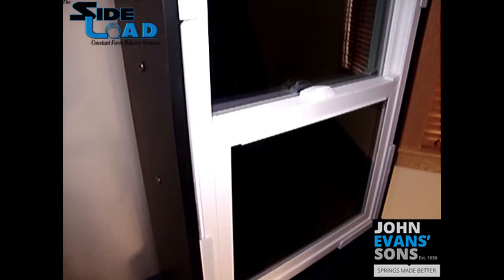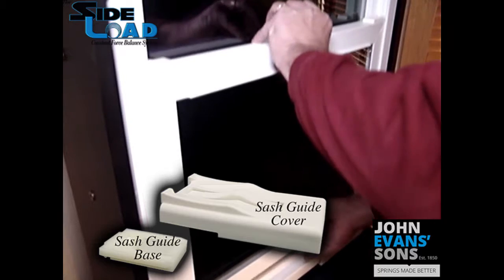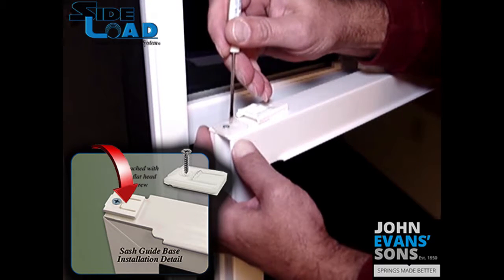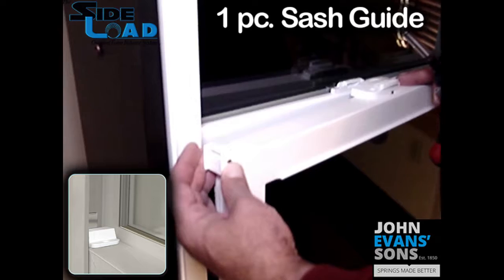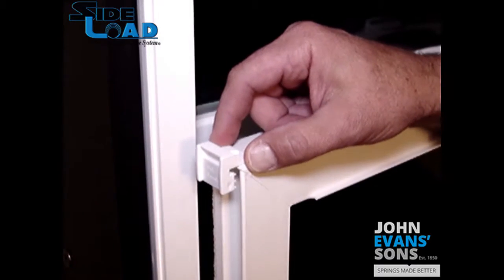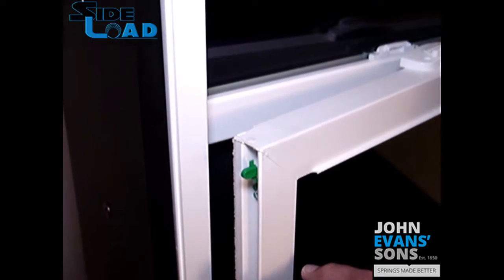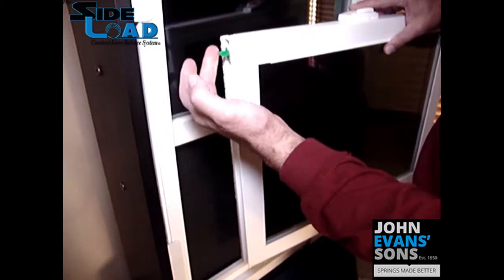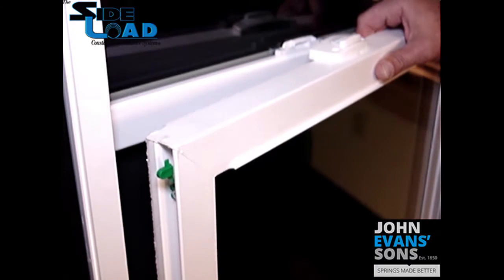John Evans SideLoad™ Balance - Sash Guides & NEW Sash Cam Demo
(Learn more about why our company is a world leader in constant force window balance spring manufacturing

This video demonstrates the installation & removal of the one piece Sash Guide, the two piece Sash Guide & the NEW Sash Cam. All are available for use with the SideLoad Constant Force Balance System
(literature is available on the website link at the top of this text).

This is a quick summary of the SideLoad Constant Force Balance System:

The SideLoad constant force balance system has a new and improved look!

In the past, our patented Constant Force design included sash guide components visible at the top corners of the sash. These guides can now be replaced with innovative sash cams which are out of view and tamper resistant.

Windows using our SideLoad Constant Force Balance System continue to out-perform windows with block & tackle in every measurable way and our NEW sash cams give these windows an improved and cleaner look.

Compared to block & tackle, our Constant Force technology offers:
 • A lower price
 • Significantly reduced operating forces
 • A substantial reduction of on-hand inventory with dramatically smaller space requirements

Covered by one or more of the following patents & patents pending:
US PAT#7,980,028 / US PAT#8,181,396 / US PAT#8,424,245
US PAT#8,505,242 / CAN PAT#2,707,434 / CAN PAT#2,707,562